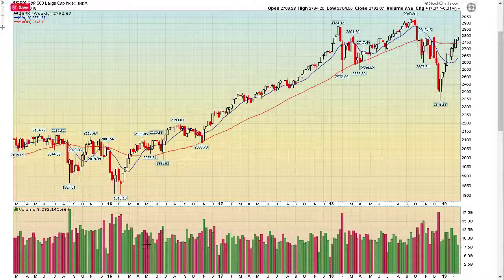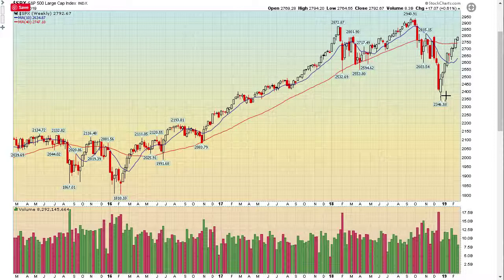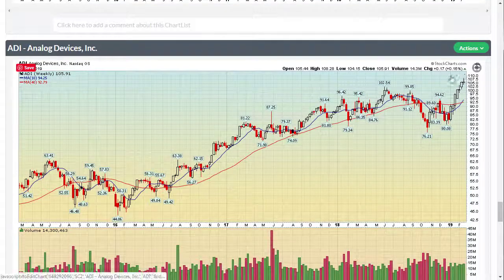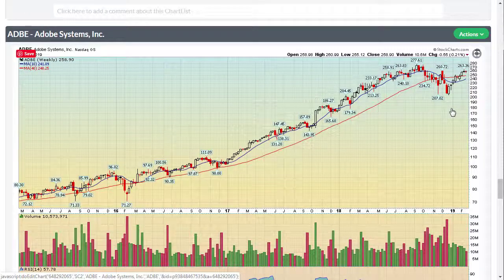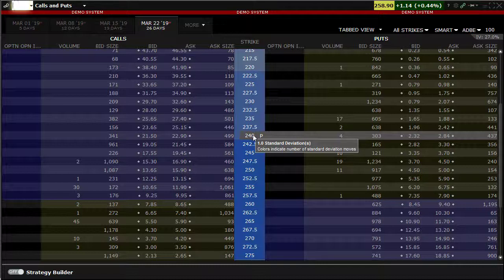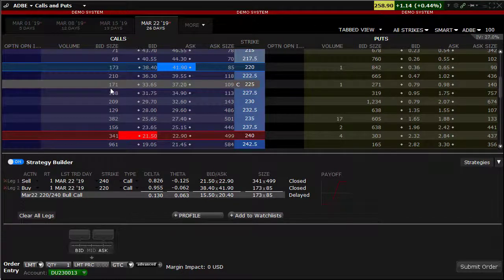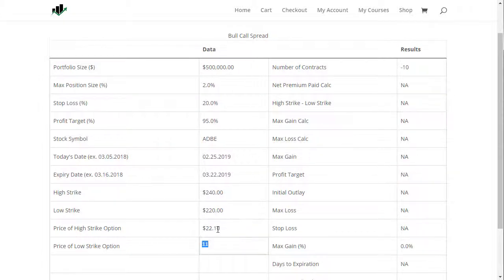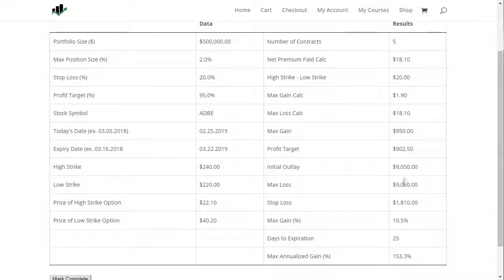Options Trading Basics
Options trading basics looks at a choppy market environment and finds a spread trade that could work in this type of market.

The underlying stock is Adobe and the trade is a deep in the money bull call spread that profits if the stock goes up, sideways or even down some.